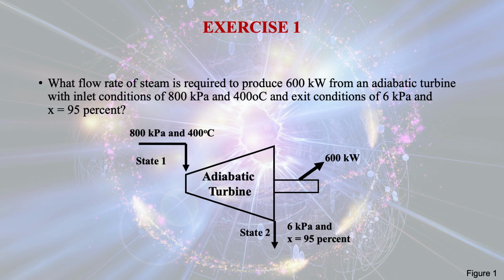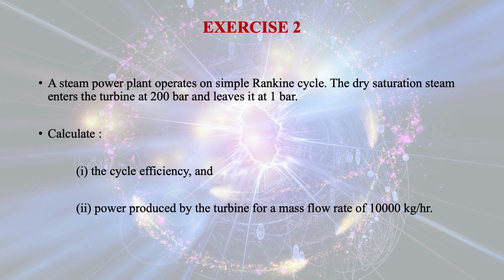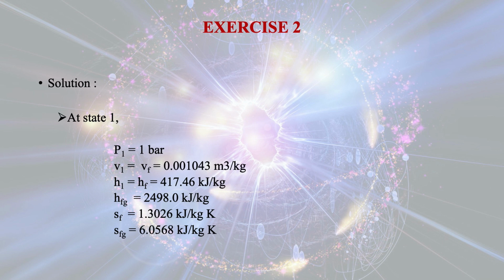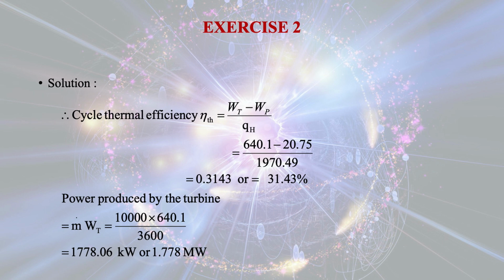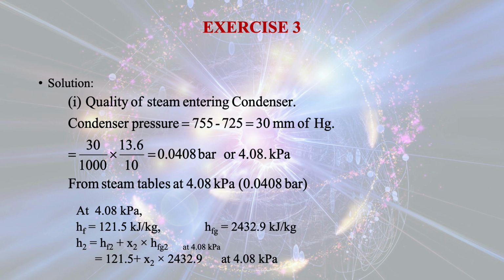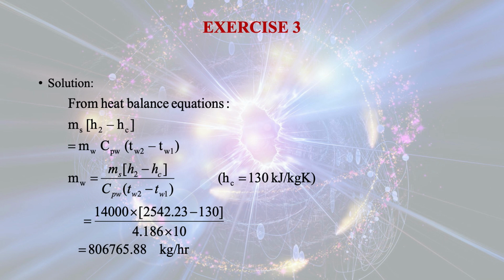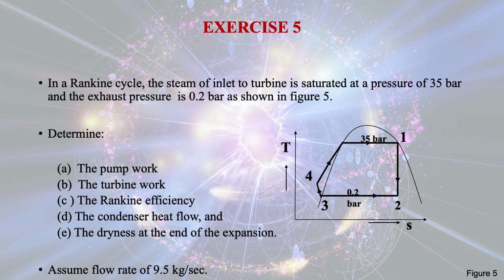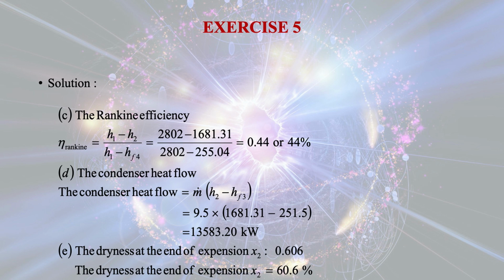M28 Illustrative Examples of Vapour Power Cycle